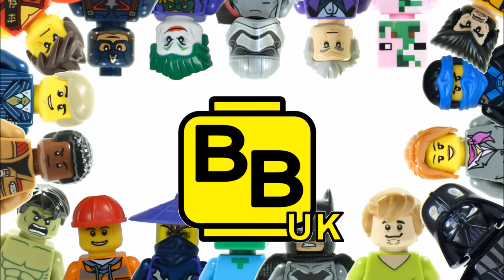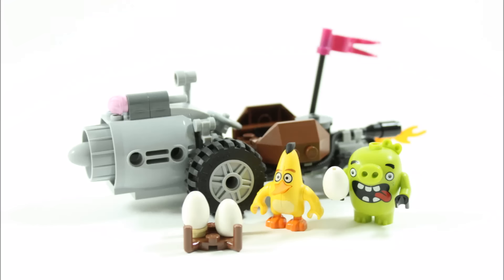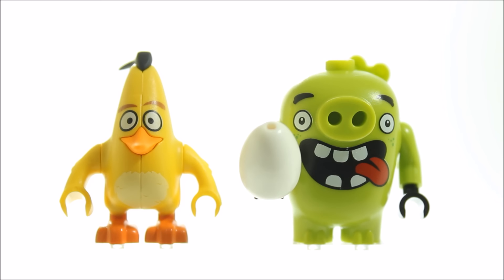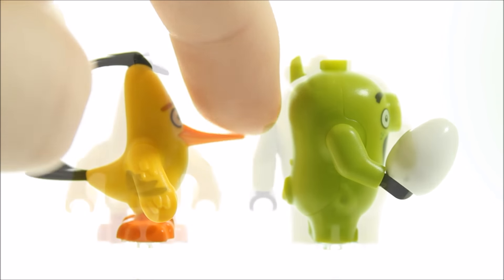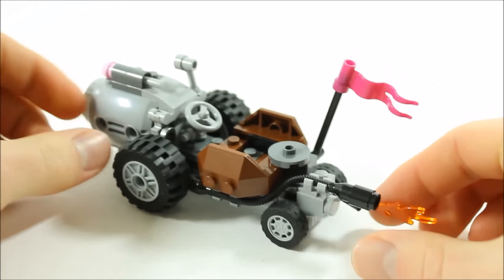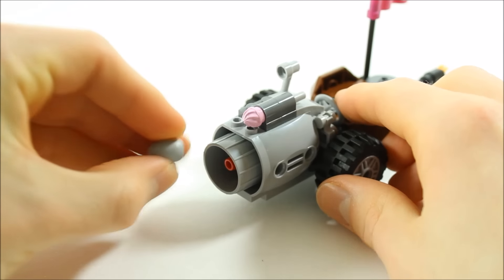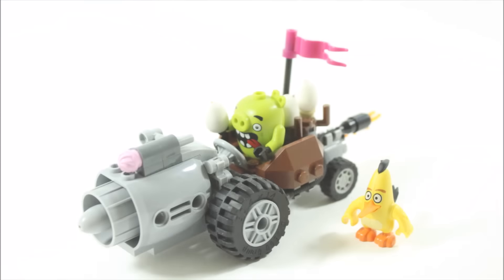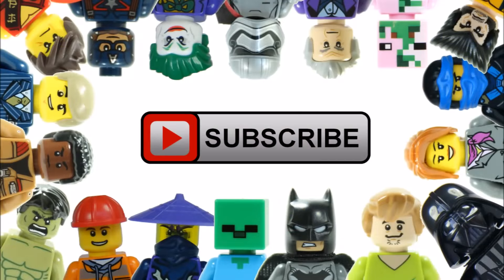LEGO 2016 THE ANGRY BIRDS 75821 PIGGY CAR ESCAPE REVIEW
Here's Our Review Of The Lego The Angry Birds Movie Piggy Car Escape 75821!!! Price:-£11.99/$12.99/€14.99 Pieces:-74 Minifigures:- Chuck, Piggy